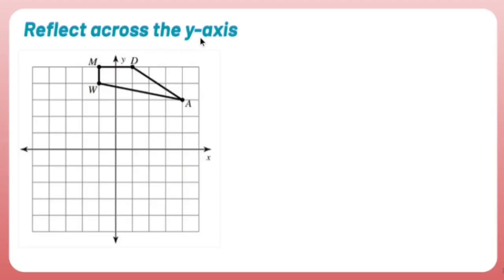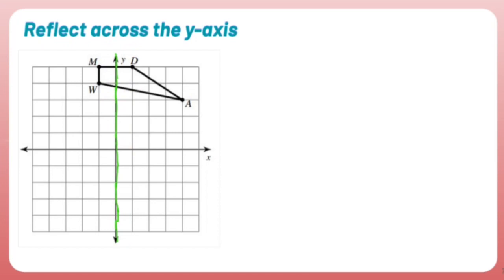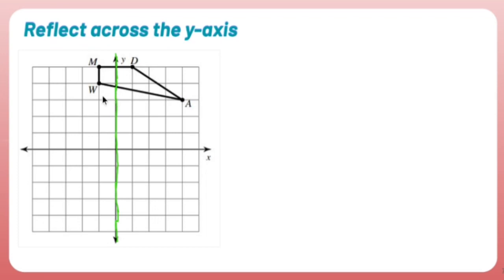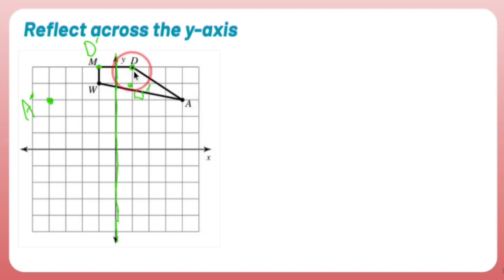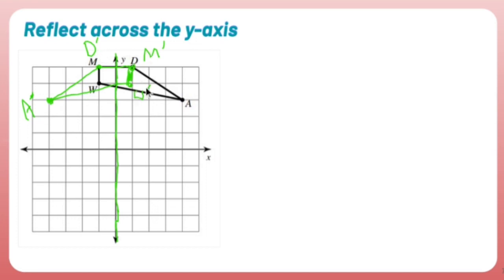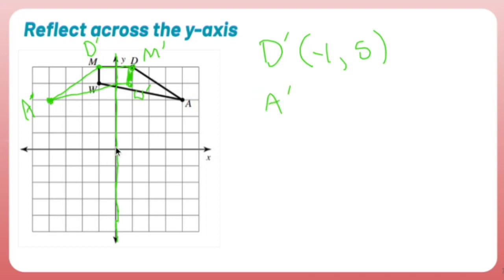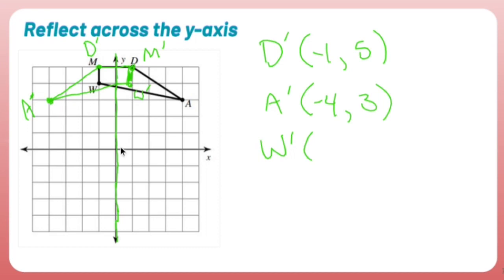Geometry Points: Reflection Across the y-axis on a Coordinate Plane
Reflection:

A reflection is a transformation that creates a mirror image of an object across a line of reflection.
The line of reflection acts as a mirror, and each point on the object is reflected across the line to its corresponding image point on the other side.
To reflect a point (x, y) across a line of reflection, you find the perpendicular distance from the point to the line and move the same distance on the other side of the line.
The x-coordinate remains the same, but the y-coordinate changes sign (positive becomes negative, and vice versa) depending on the line of reflection.

Triangles,
Quadrilaterals,
Circles,
Similarity and Proportions,
Congruent Figures,
Coordinate Geometry,
Transformations,
Geometric Proofs,
Constructions,
Non-Euclidean Geometries.